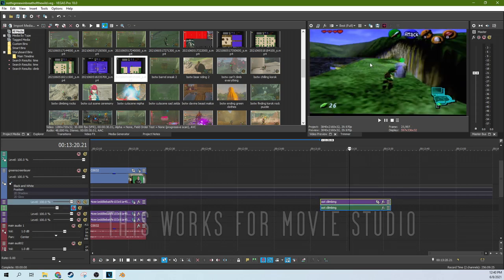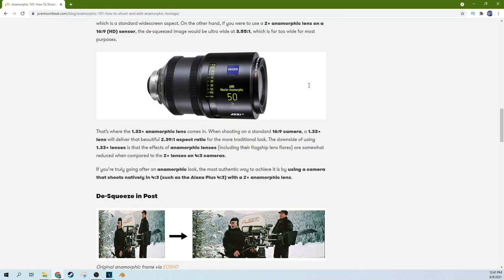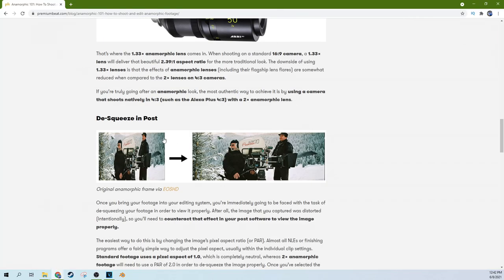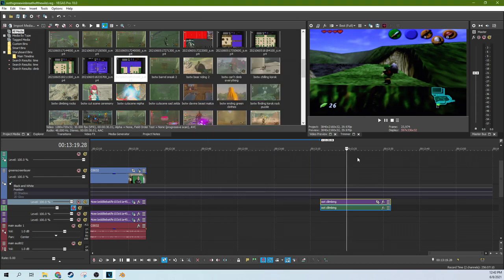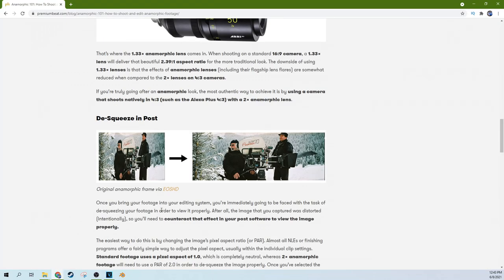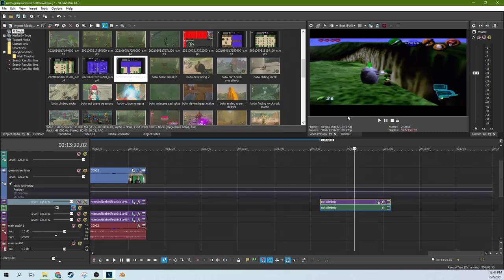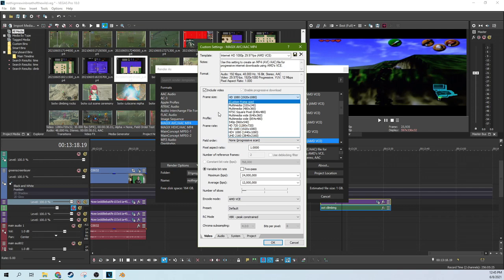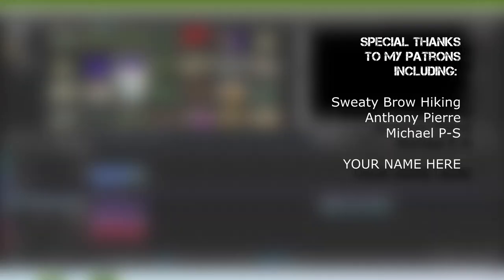Anamorphic De-squeeze and Pixel Ratio in VEGAS Pro and Movie Studio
Anamorphic De-squeeze and Pixel Ratio in VEGAS Pro and Movie Studio Platinum

My Studio Headphones: